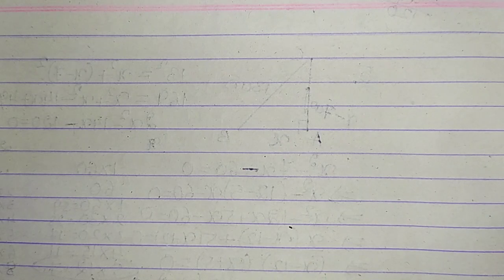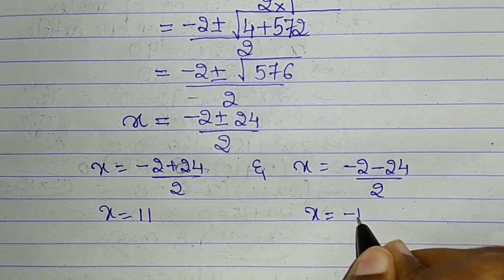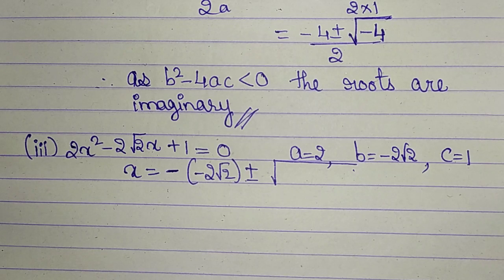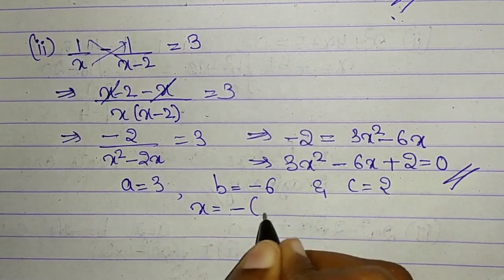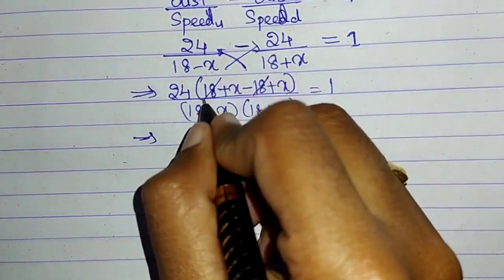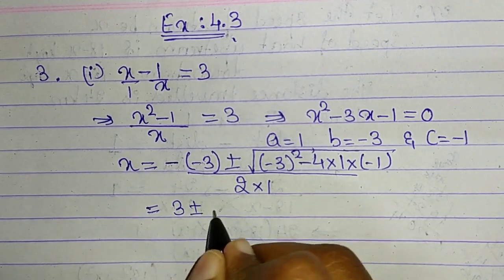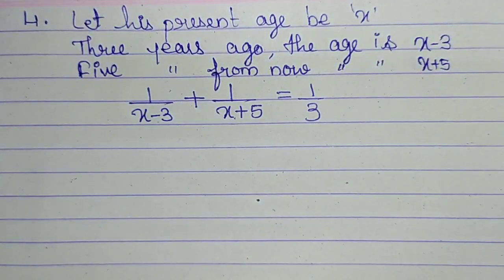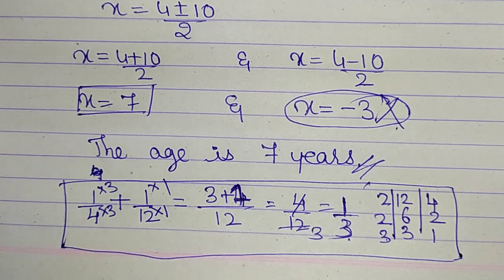Class 10: Mathematics- Quadratic equations (part-3)